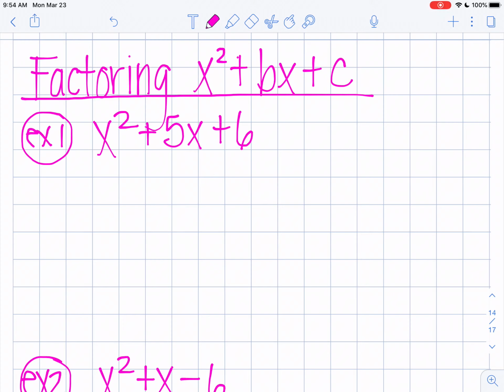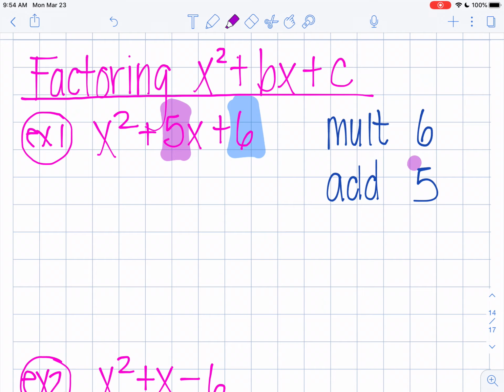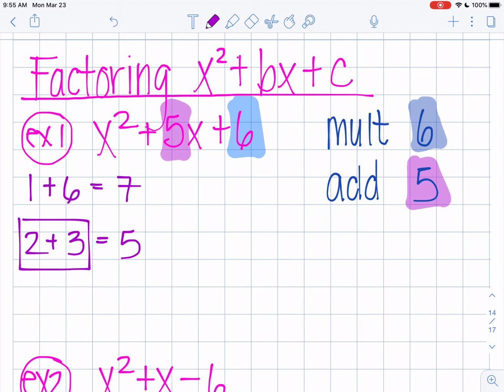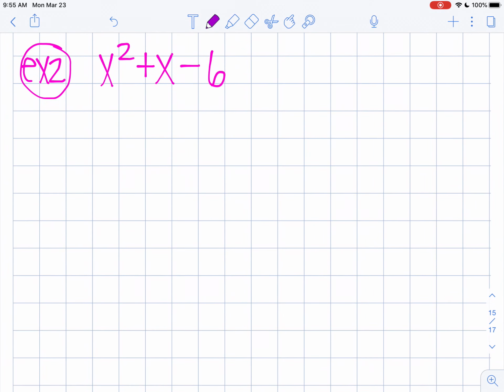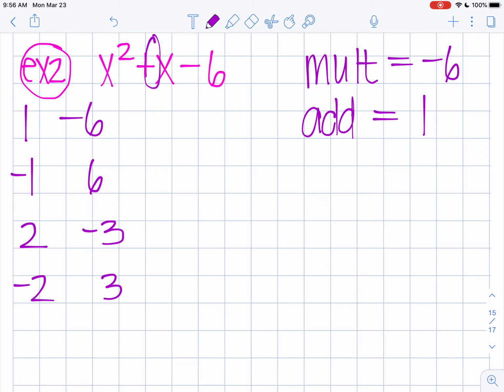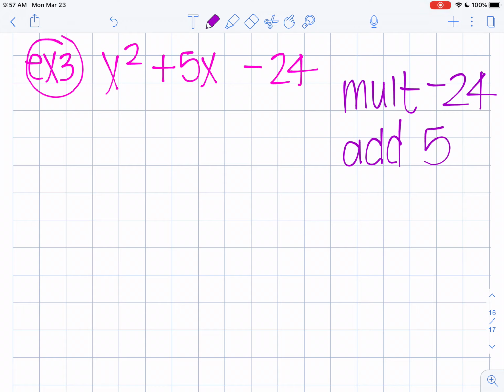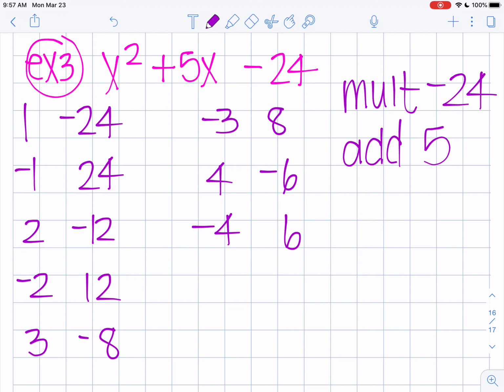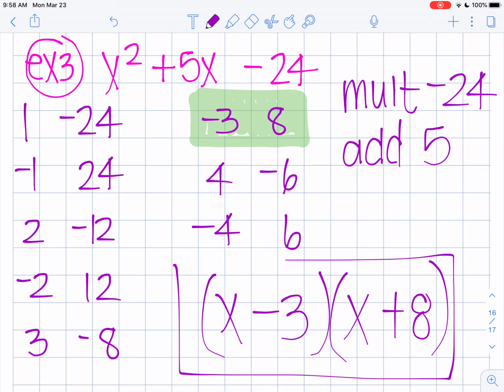Factoring x^2+bx+c (by writing out all factors) | StraightMath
Factoring a quadratic equation by writing out all the factors first.